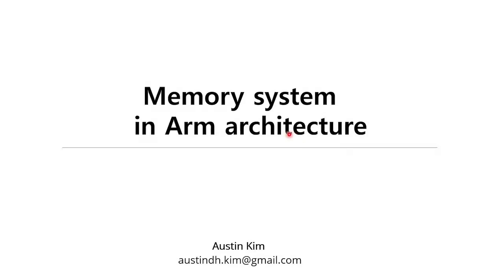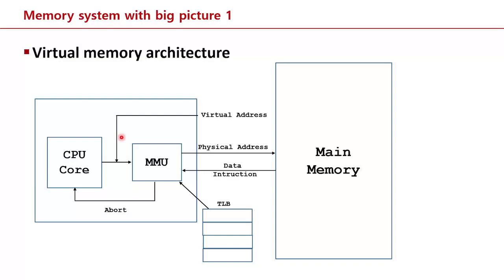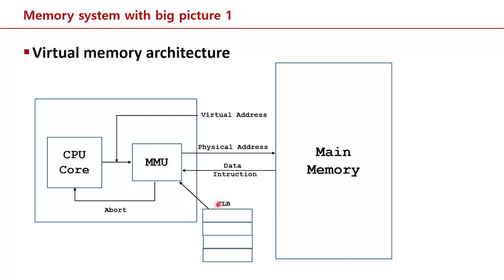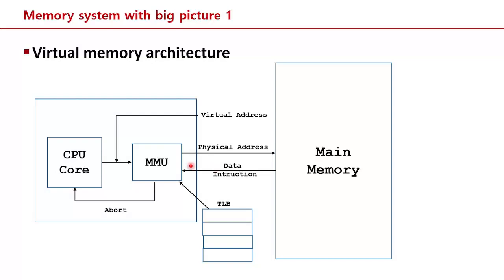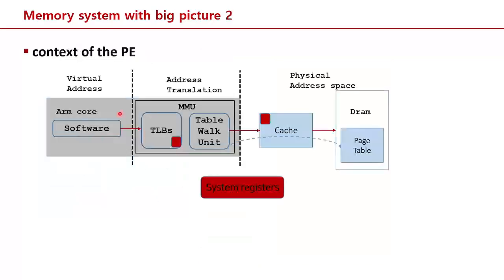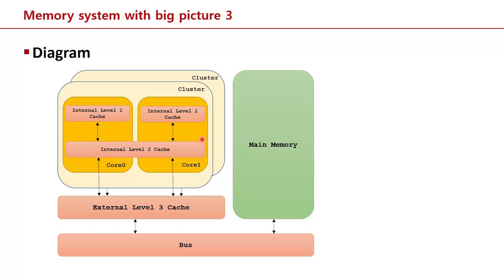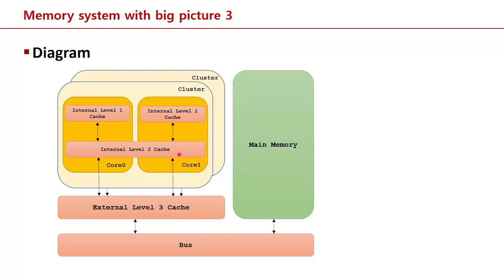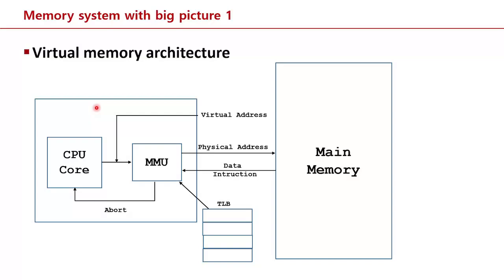[Armv8-A] Overview: Virtual Memory System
This content cover the basic concept of the virtual memory system in Armv8-A architecture. What is covered this content can be applied to Cortex-A53 and Cortex-A57 processor based on Armv8-A